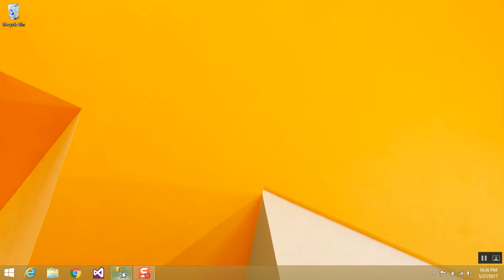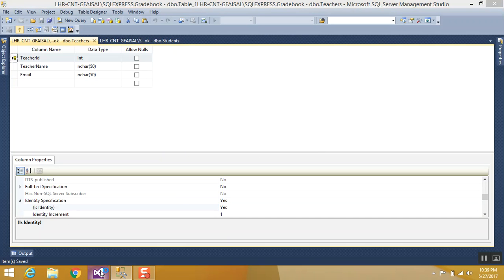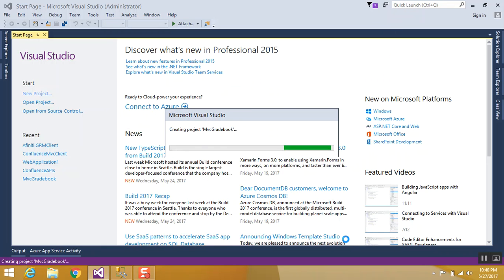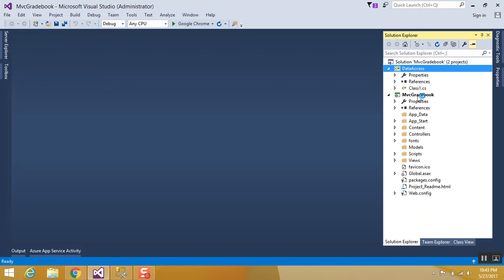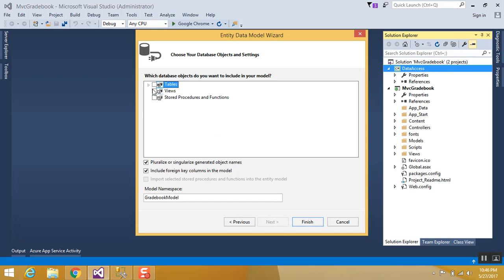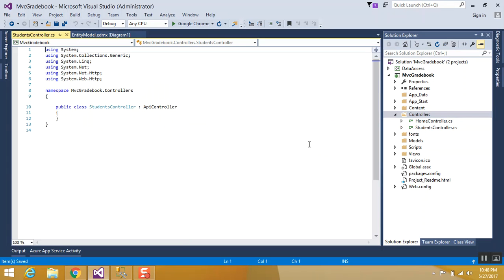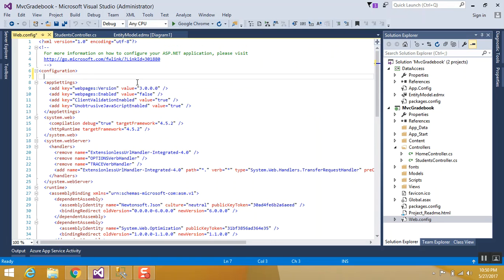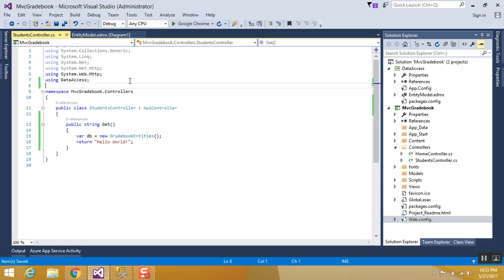Entity Framework with ASP .NET MVC Application using Web API - Part 1